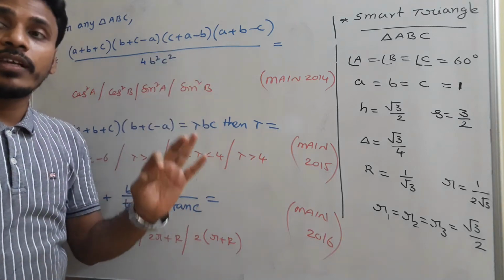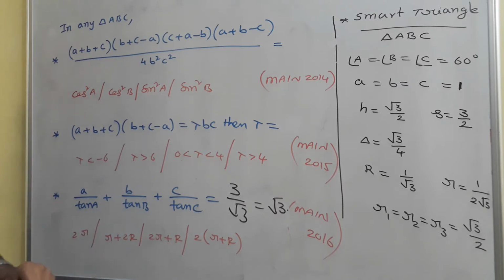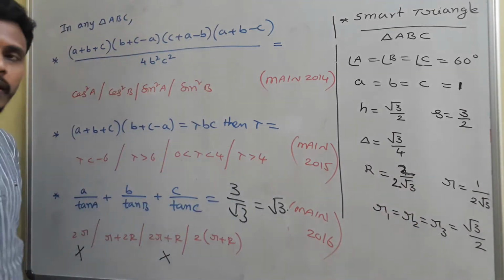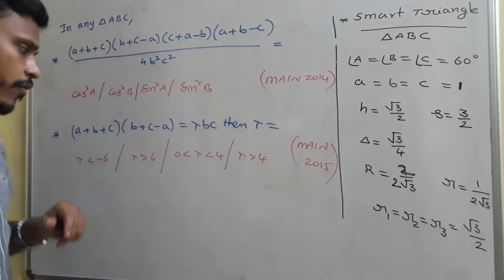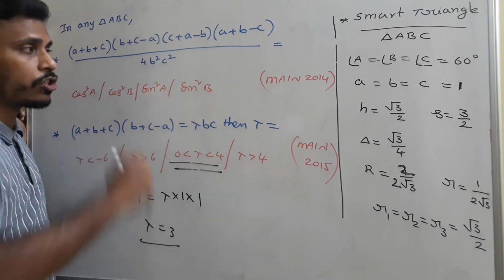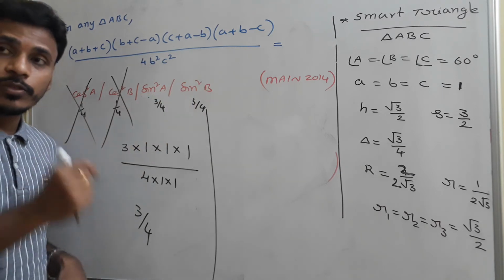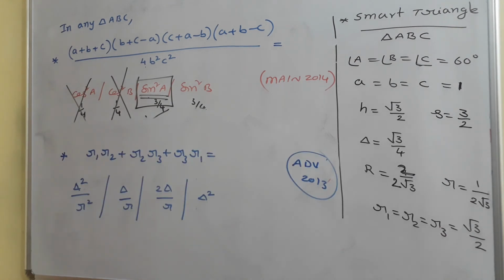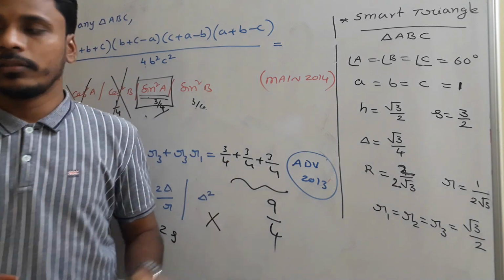jee jee2020 jee2021 archives mainobjectiveapproch mathtricks smarttriangle propertiesoftriangles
Previously asked questions from properties of Triangles in a simple way using smart triangle objective approach

Don't miss